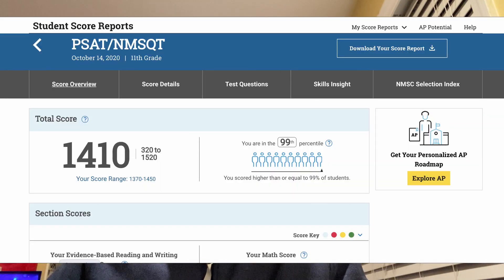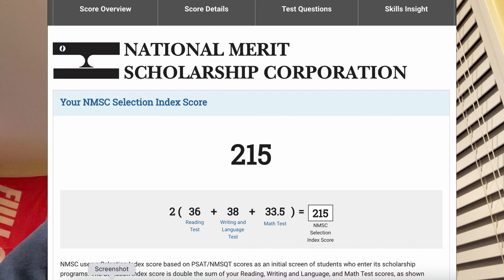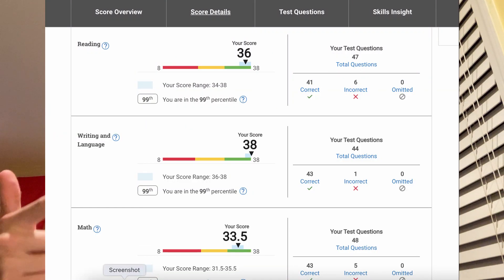HOW I GOT A 1400+ PSAT SCORE ON THE 2020 PSAT *JANUARY PSAT TIPS 2021*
In this video are a variety of tips and suggestions that may help you to increase your PSAT score and qualify to be a National Merit Semifinalist for the January 2021 PSAT. Hope you found this helpful.